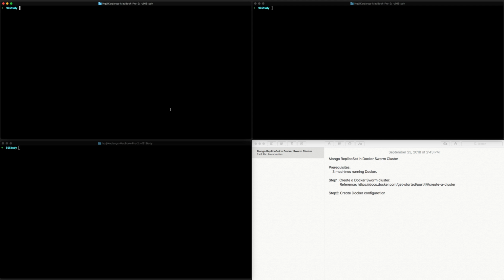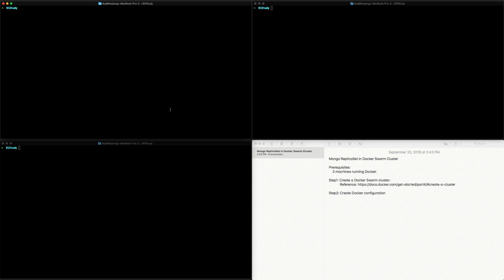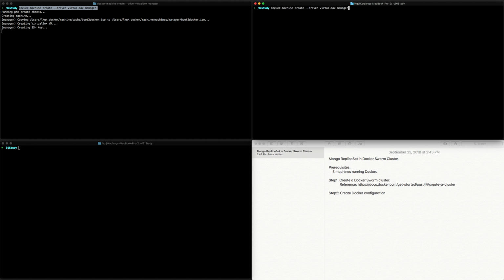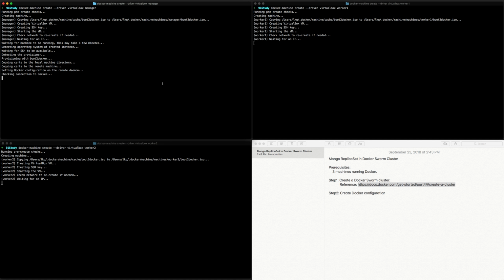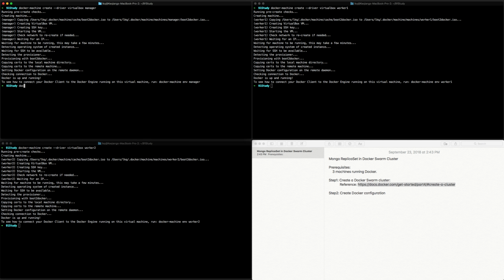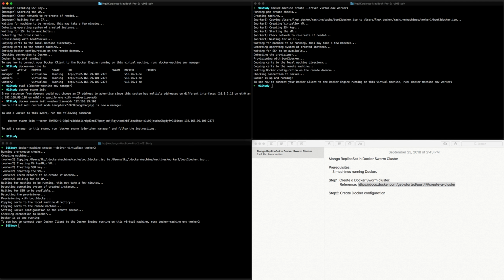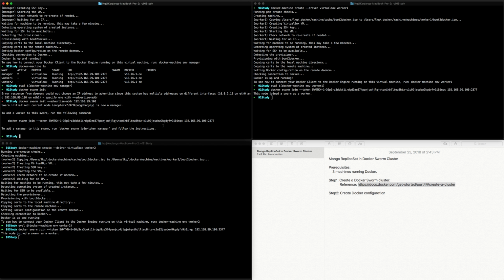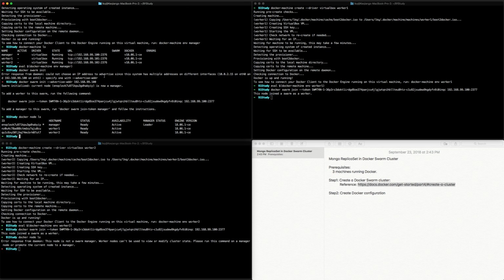Setup a MongoDB ReplicaSet in a Docker Swarm Cluster - Step 1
This video only talks about how to setup a Docker Swarm cluster for testing.